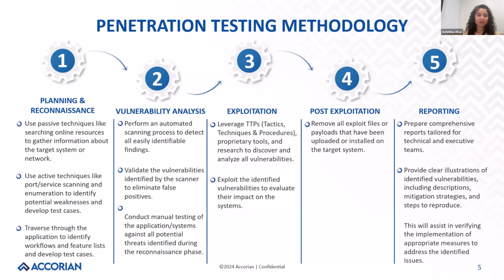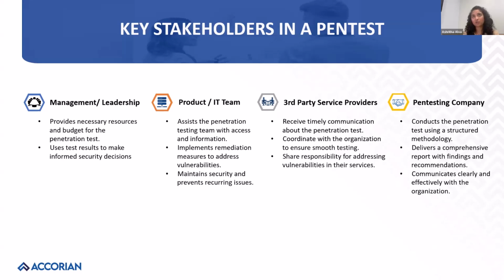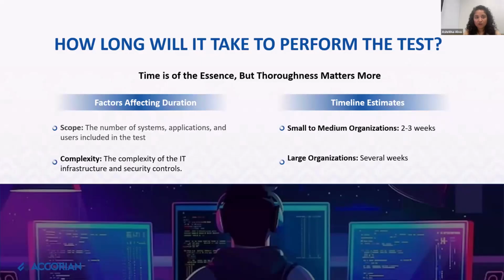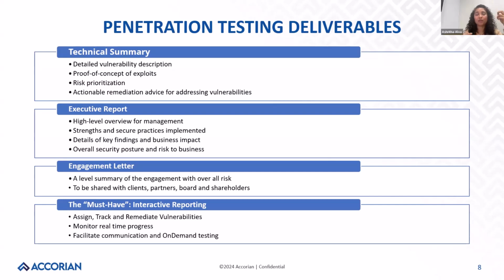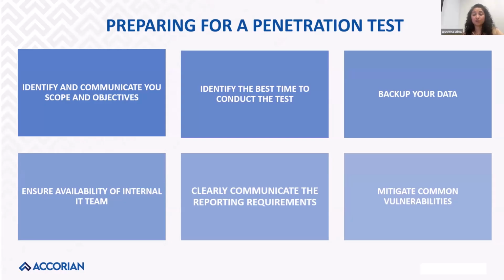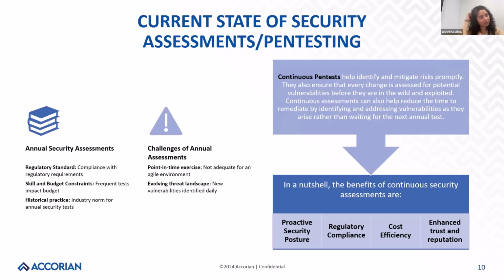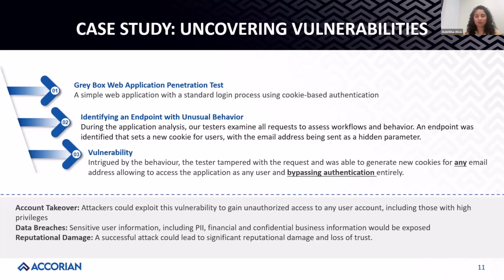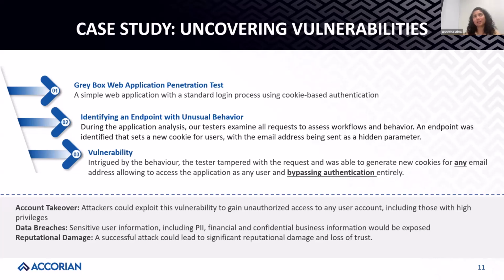How Penetration Testing Can Expose Your IT Security Vulnerabilities Before Hackers Attack!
Learn How Penetration Testing Can Expose Your IT Security Vulnerabilities Before Hackers Attack!
00:00 Introduction
31:32 Questions